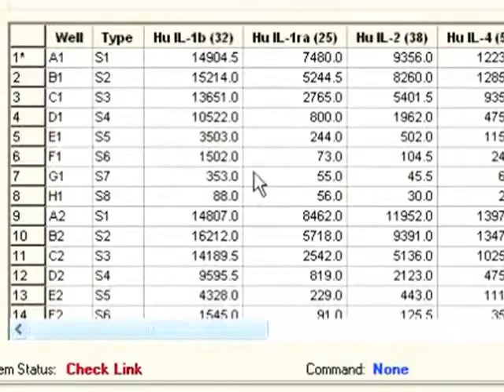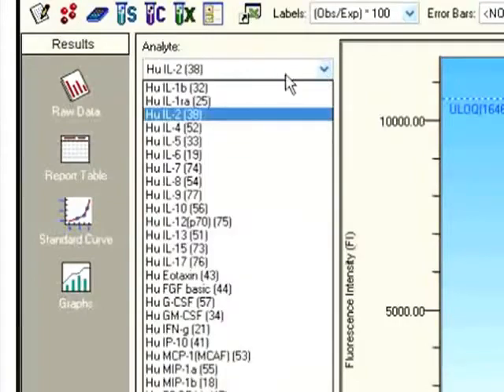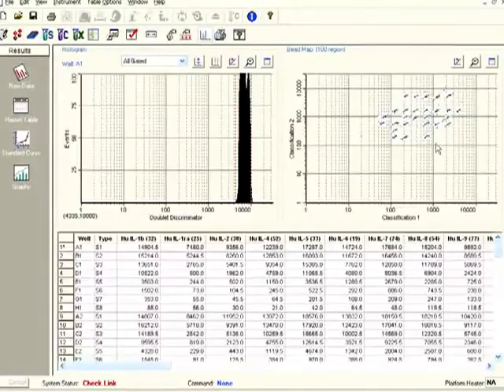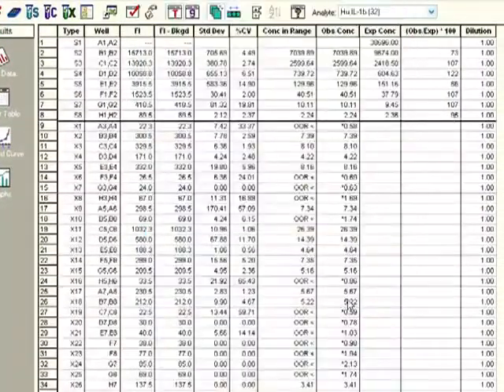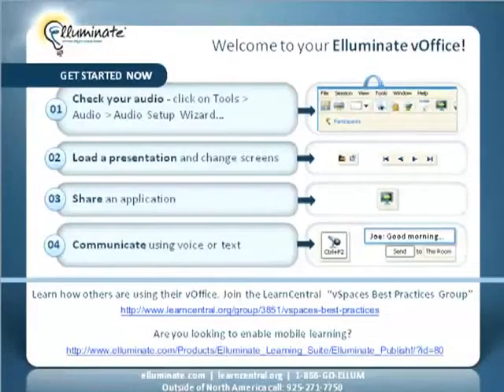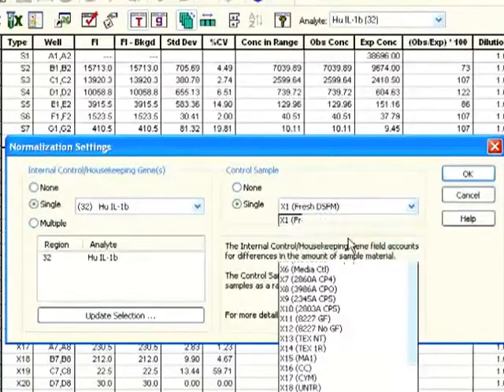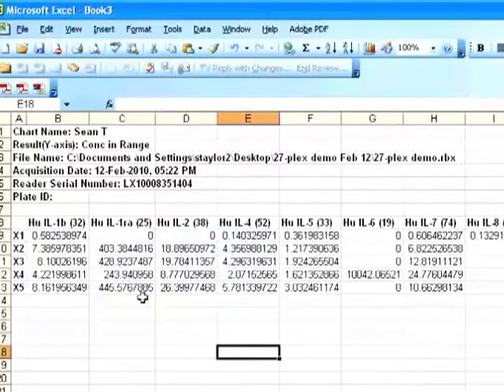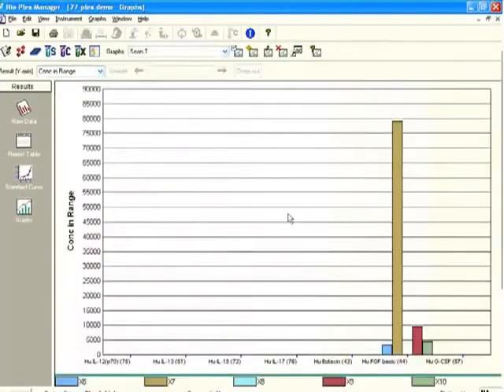Tutorial de Analisis de informacion en Bio-Plex manager de BIO RAD